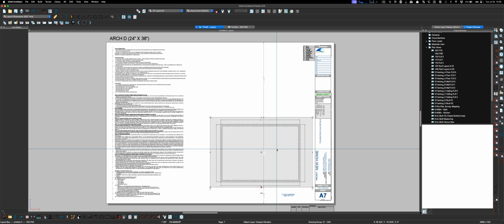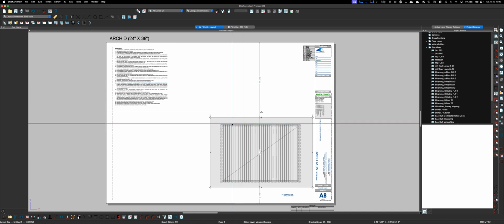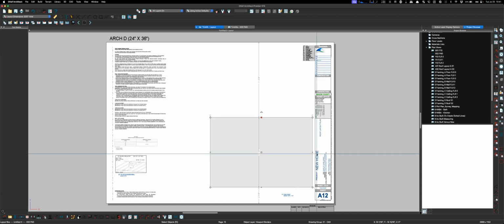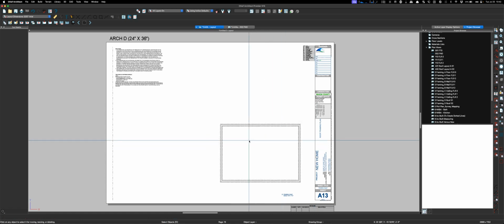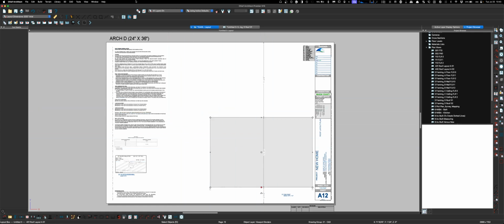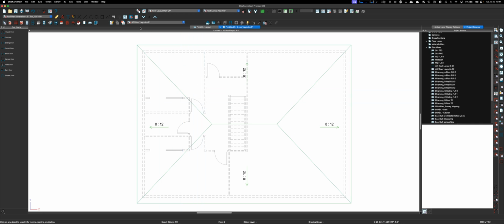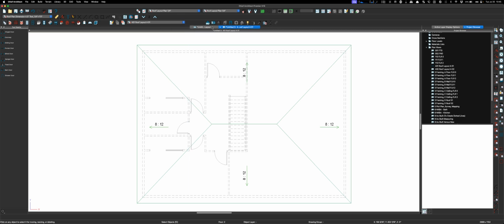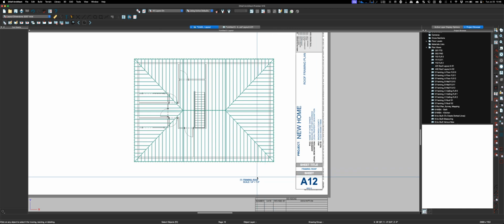Chief Architect X15: View Ports in Layout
I learned this trick from Barry Connolly over at First Line Design.